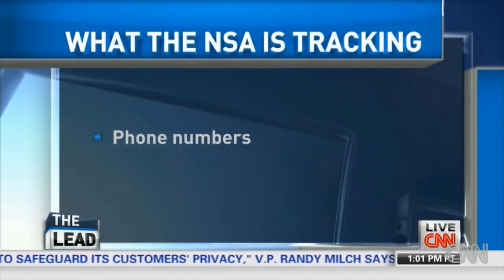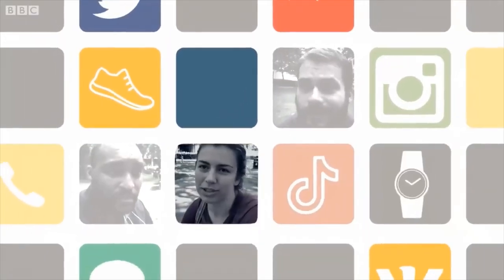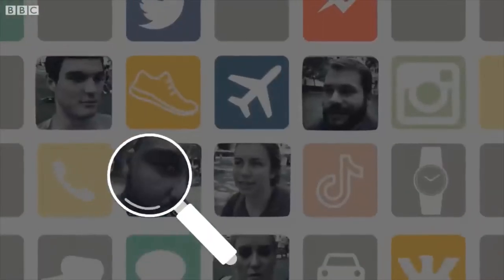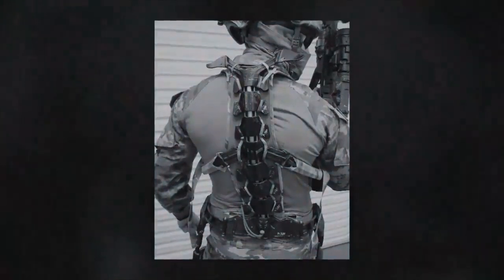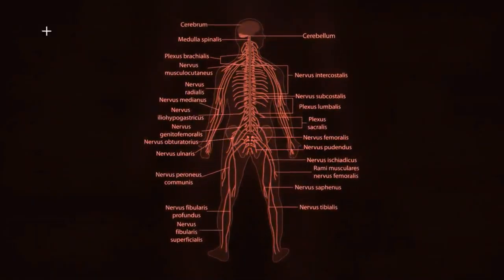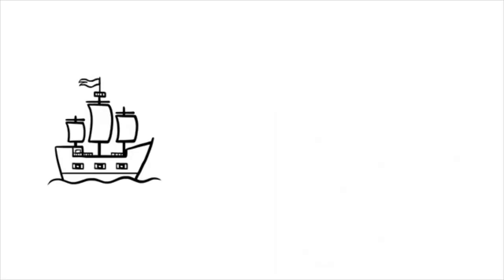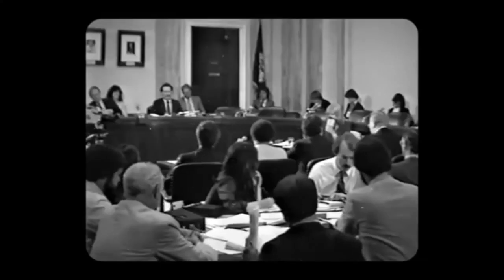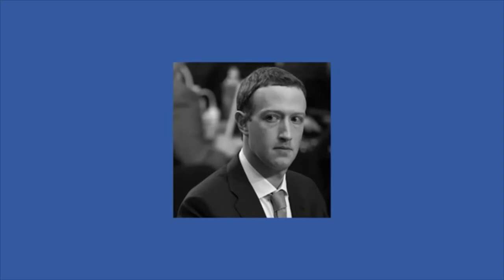World Events Predicted by the Illuminati Card Game-Part 6